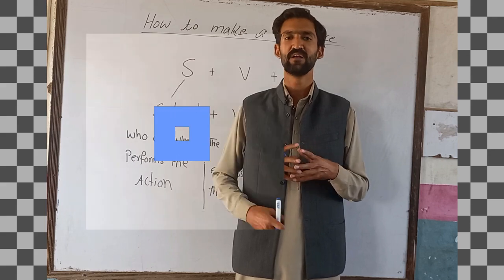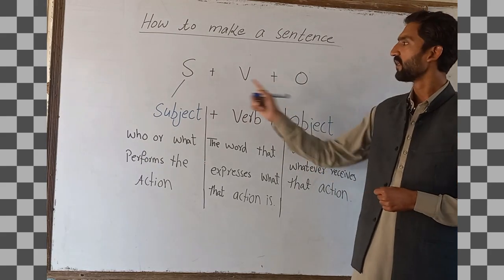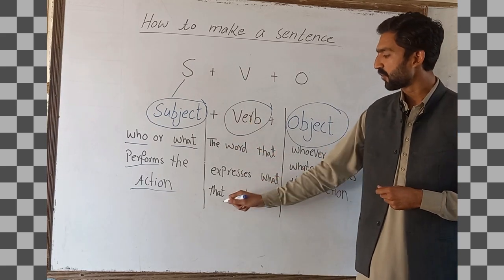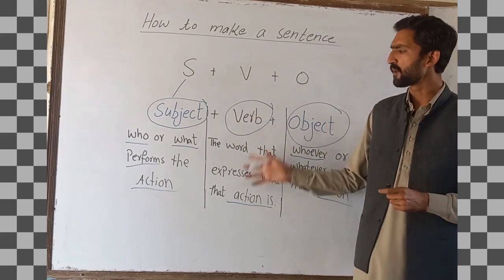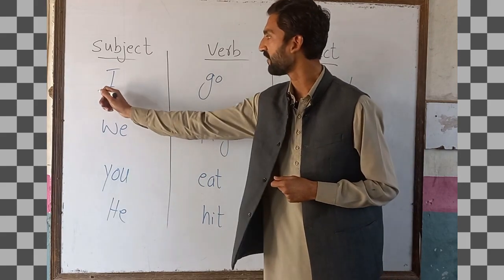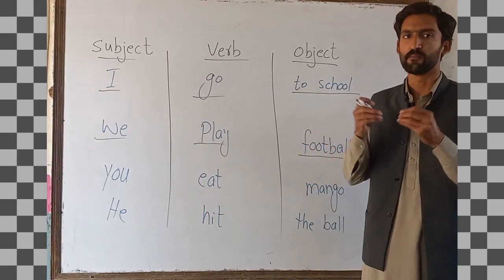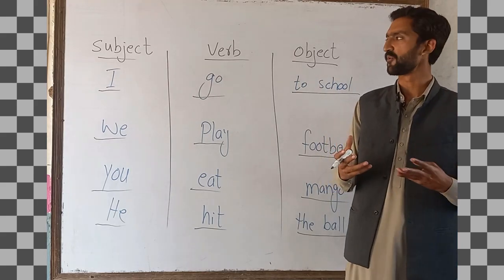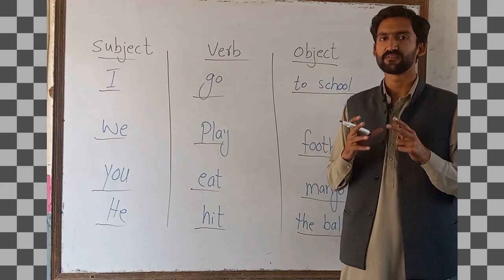How to make SENTENCE || SVO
Assalamualaikum !

This is our new vedio about sentence making simply and easiest way through this vedio we share how to make a sentence easily by using SVO formula.

S : Subject
V : Verb
O : Object